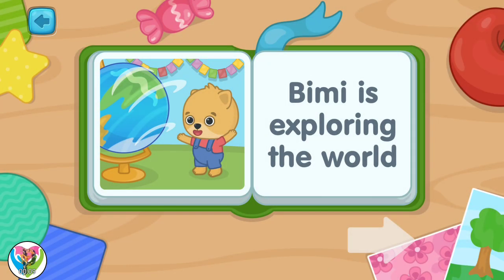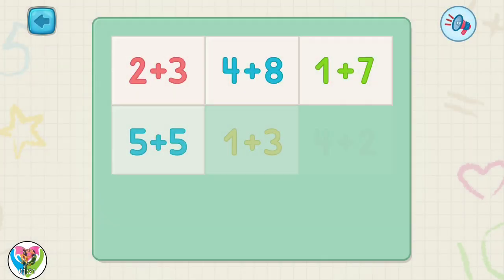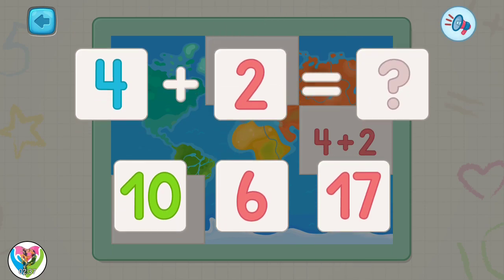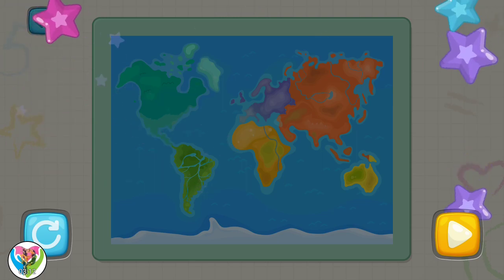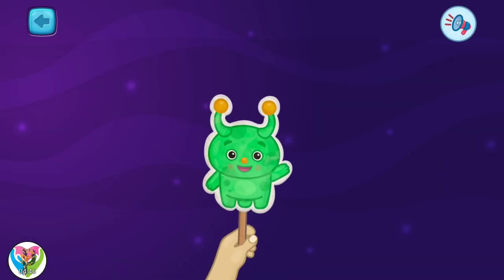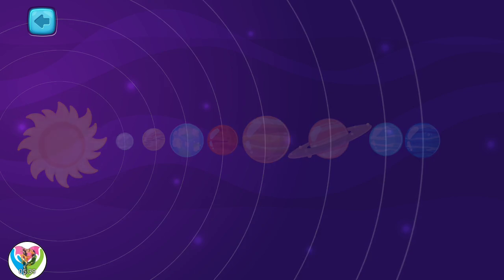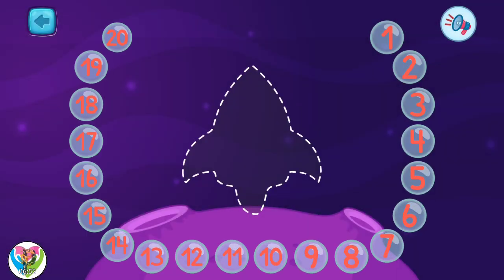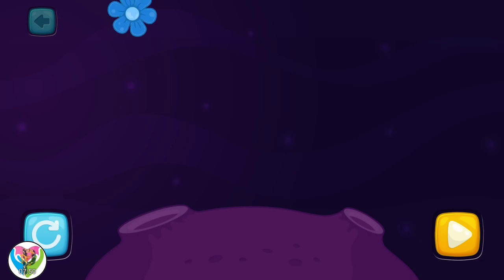Planet Earth & Space - Learning about Universe